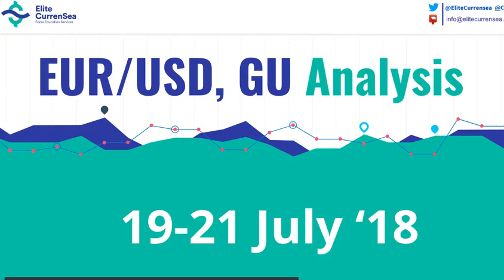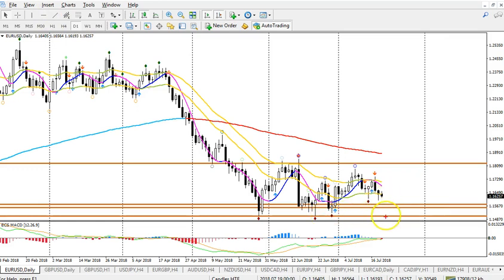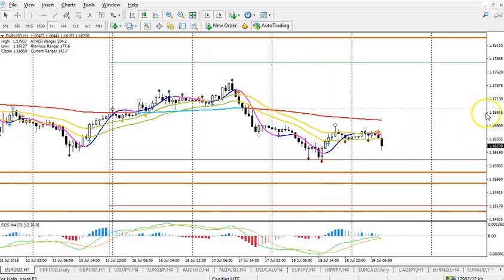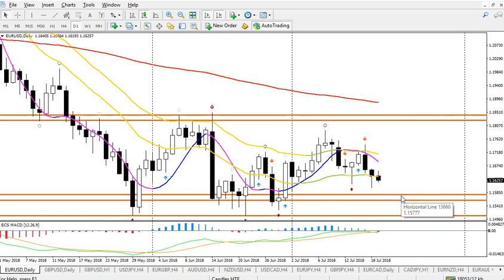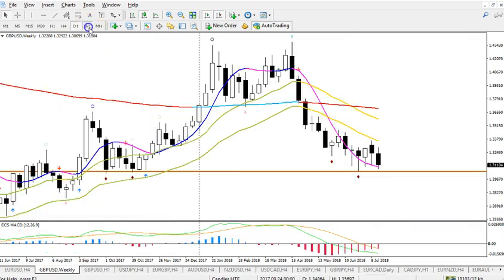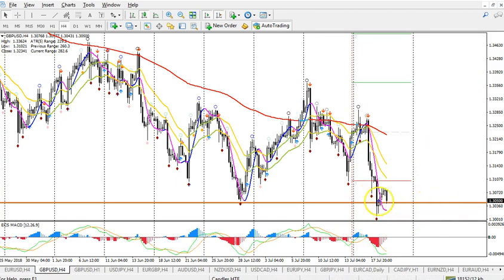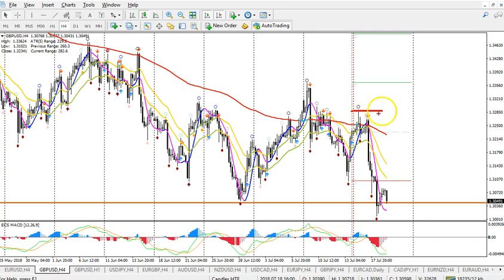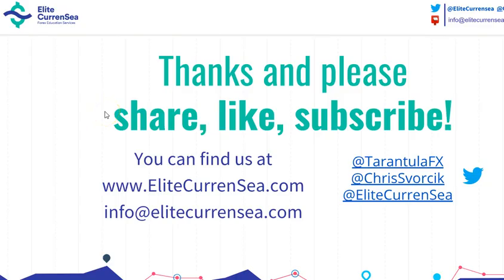EUR/USD, GBP/USD Analysis & Setups 19-21 July '18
More free analysis The EUR/USD, GBP/USD are showing strong bearish momentum on the lower time frames and a bearish breakout is likely to fall towards the support zone at 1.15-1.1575 (EUR/USD) and 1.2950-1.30 (GBP/USD). Price will need to close with a strong bearish daily close before a larger downtrend can be expected.